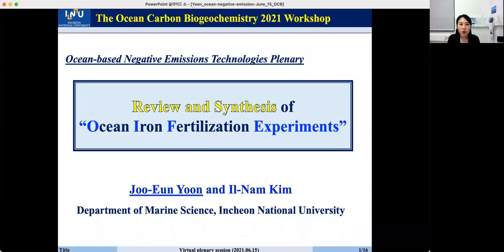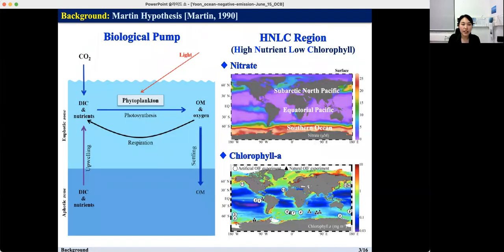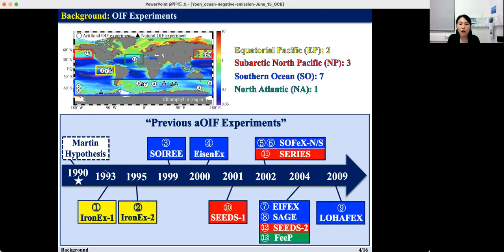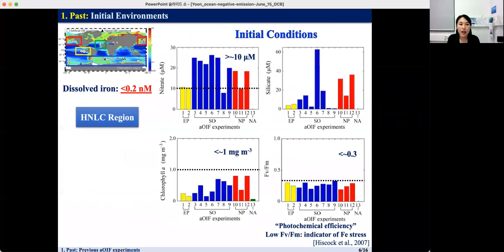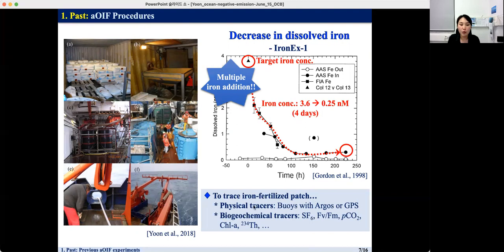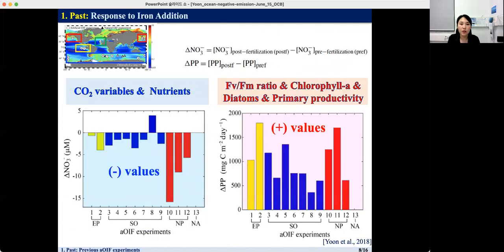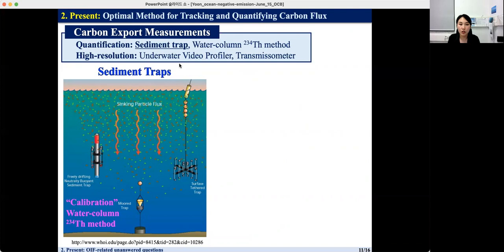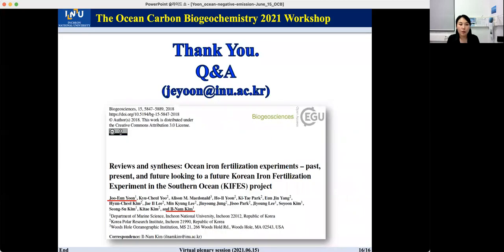OCB2021 Negative Emissions: Review and synthesis of "Ocean Iron Fertilization Experiments"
Joo-Eun Yoon (Incheon National University, South Korea)
From OCB2021 Plenary Session Ocean-based negative emissions technologies